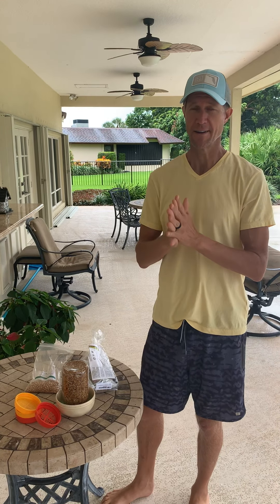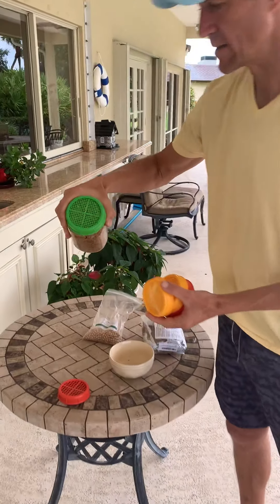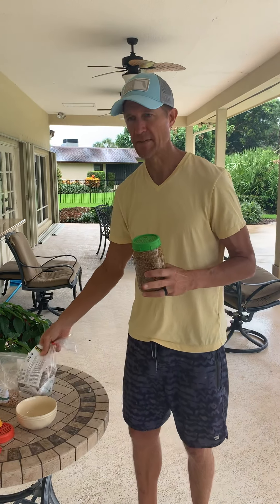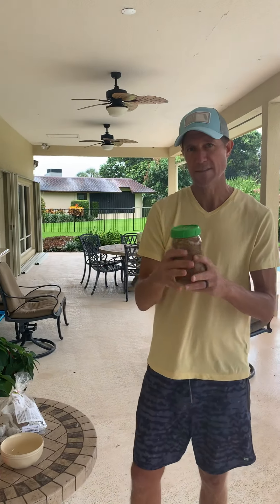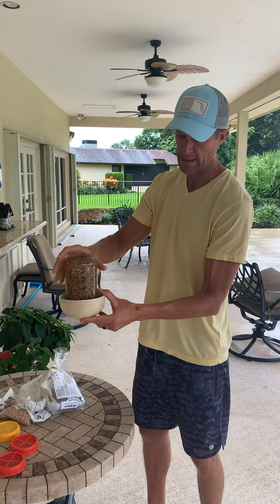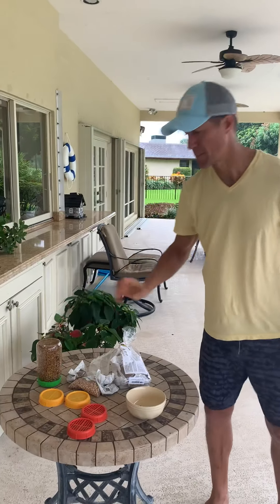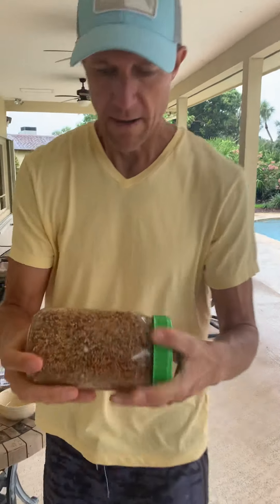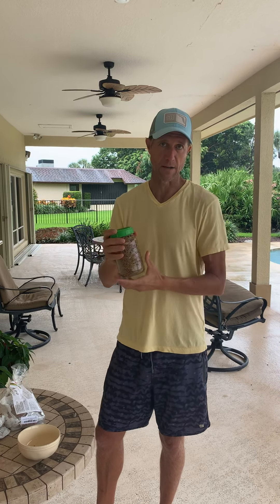How To Sprout Seeds In A Jar For Eating 🌱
I get a lot of questions about how to sprout seeds so I created this video and in this video you will learn:

What type of jars to use

What type of seeds to get

Where to get your sprouting seeds

What type of toppers to get for your jars

How long to soak your seeds for sprouting

How often to rinse your seeds for sprouting

How to avoid bacteria and fungus to grow in your sprouting seeds